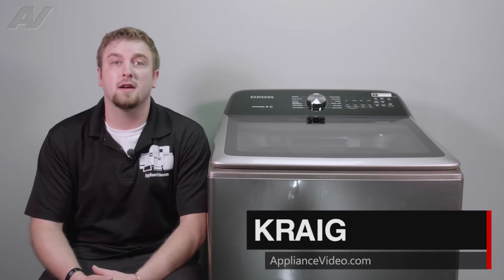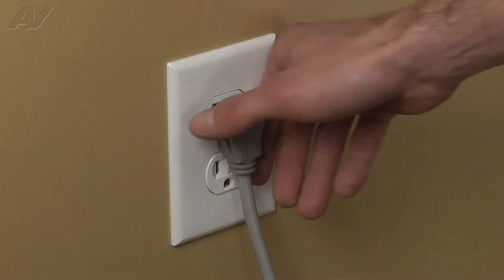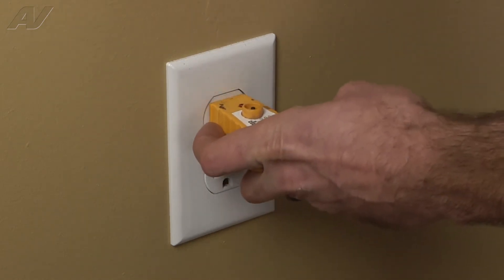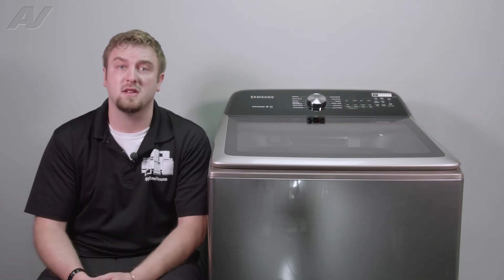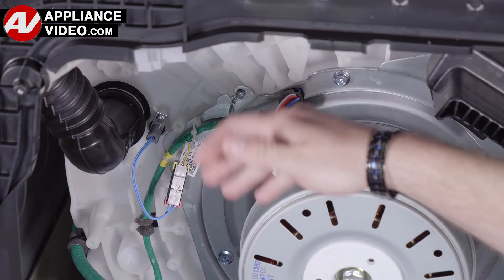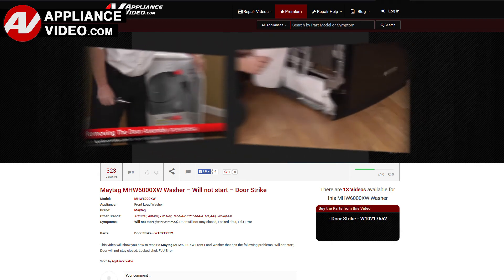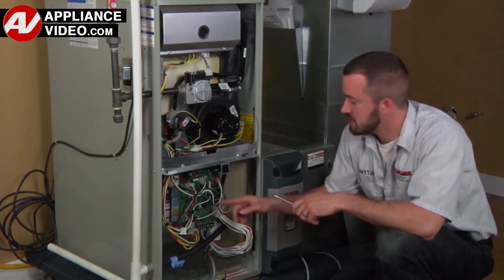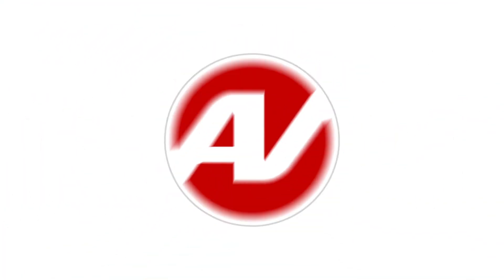Samsung Washer - Will Not Finish A Cycle - Temp Sensor Repair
This is a preview of a video that shows you how to Repair a *WA50T5300AC Samsung Washer DC90-10128N Temp Sensor*
*Symptoms may include:* Will Not Finish A Cycle